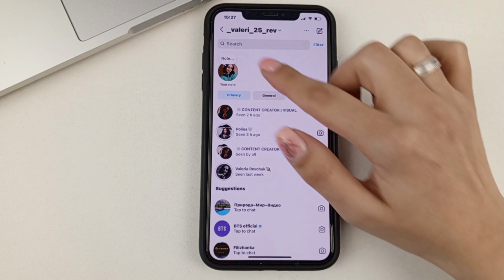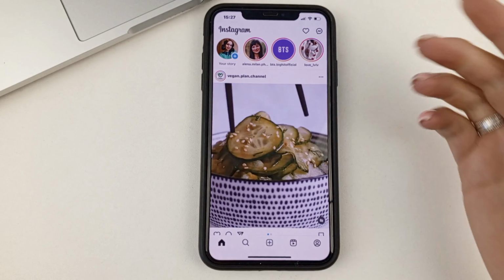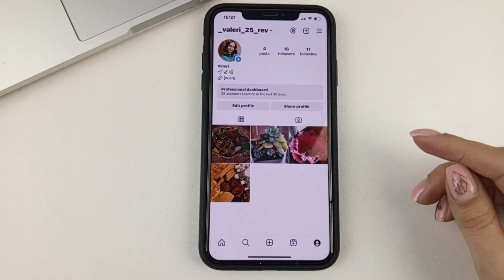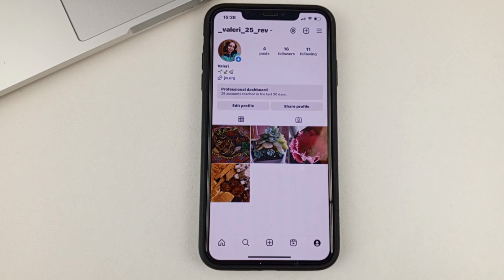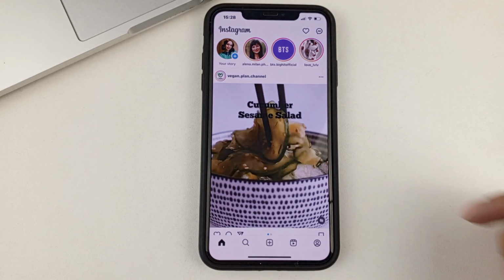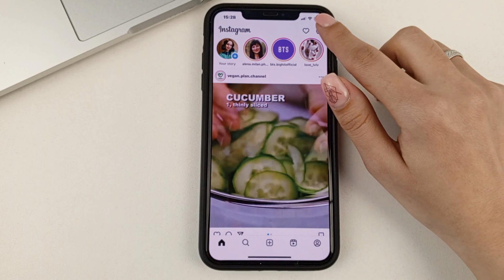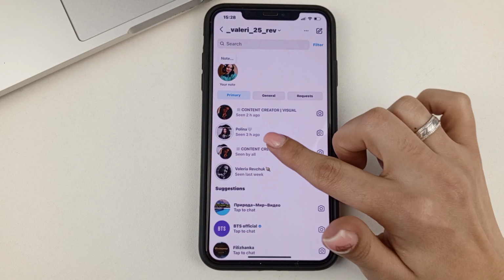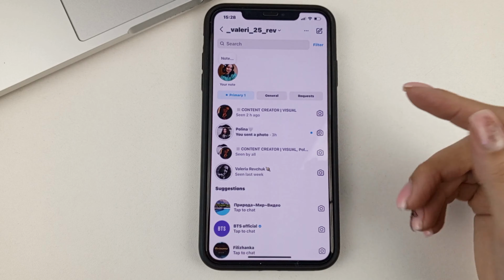How To Unread a Message on Instagram - Full Guide